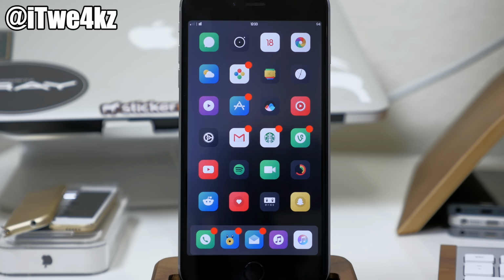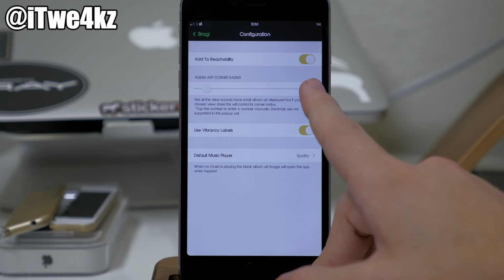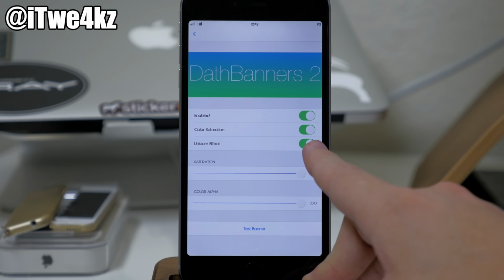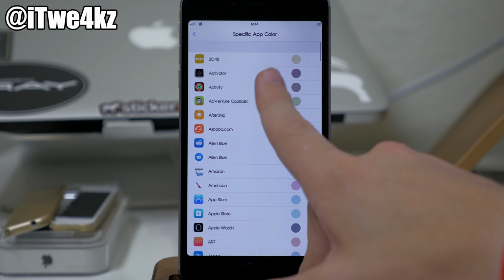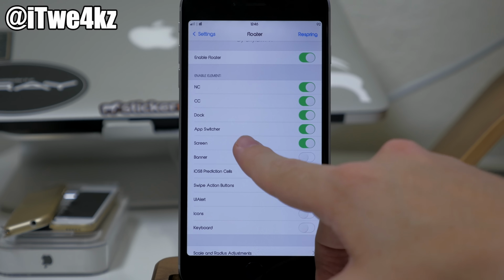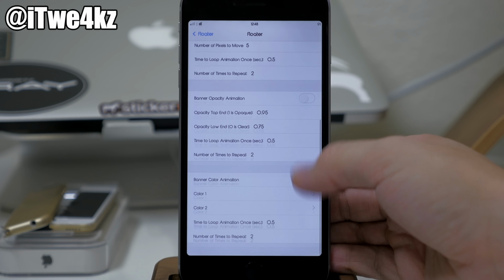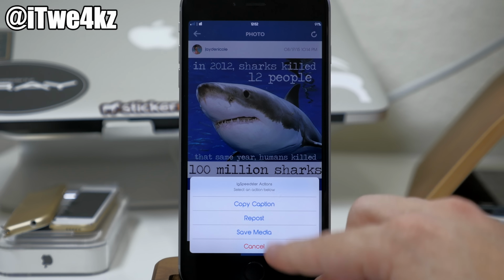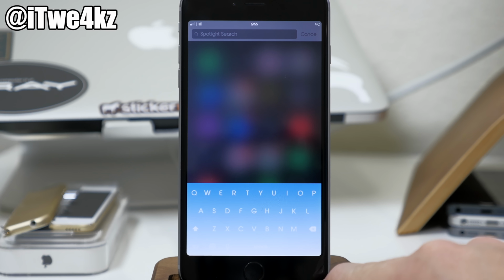Best Cydia Tweaks & Themes of the Week - August 2015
Here are the best Cydia Tweaks and Themes of the Week!

Twe4kz & Themes for iOS 8

How to Jailbreak your Device

BE SOCIAL WITH ME!

Twe4kz
**IF YOU DON'T WATCH THE VIDEO AND JUST LOOK AT THIS LIST PLEASE CONSIDER HITTING THE LIKE BUTTON AT LEAST :) THX YOU ROCK!**

Theme: Veexillum

Tweaks:
AniBanner
DathBanners Pro 2
FlipSwipe
Floater
igSpeester
NudeKeys